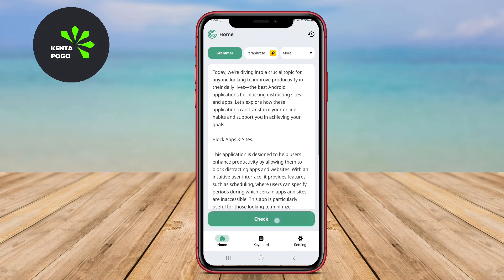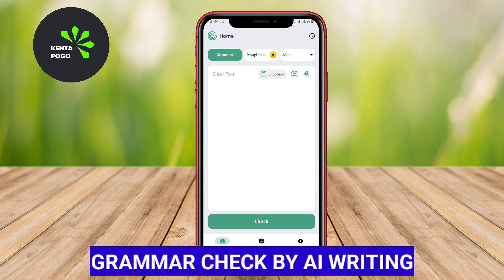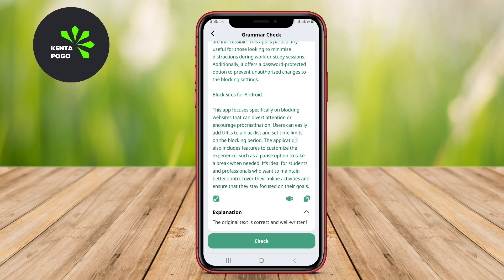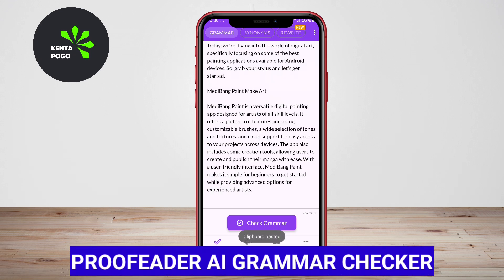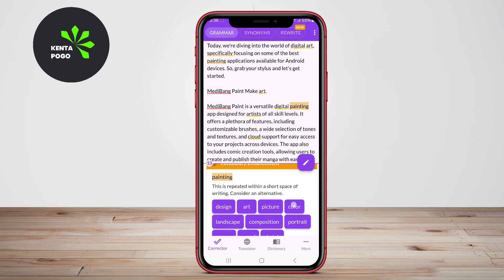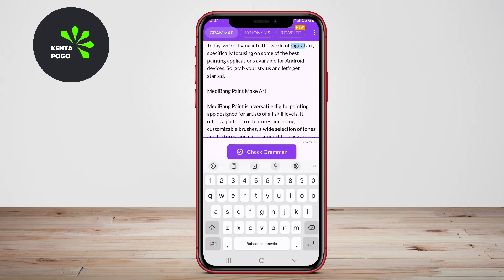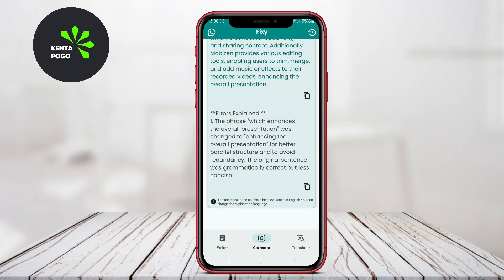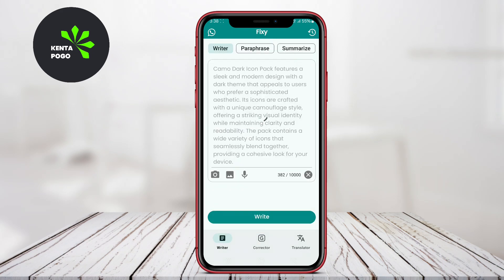3 Best Free Ai Grammar Checker App for Android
An AI grammar checker app for Android is a tool designed to help users improve their writing by identifying and correcting grammatical errors, punctuation mistakes, and stylistic issues in real-time. The app uses advanced algorithms and artificial intelligence to analyze text input, offering suggestions for corrections and enhancements. It can be particularly useful for students, professionals, and anyone looking to refine their writing skills, ensuring clarity and coherence in their communication. Additionally, many of these apps provide features like synonym suggestions and overall writing style improvements.

3 Best Ai Grammar Checker App for Android :

0:00 Opening

0:13 Grammar Check by AI Writing
Free:

0:49 Proofeader AI Grammar Checker
Free:

1:28 Fixy Grammar Checker AI
Free: